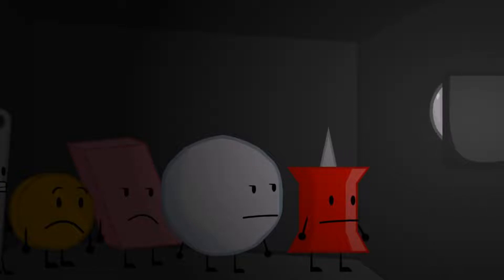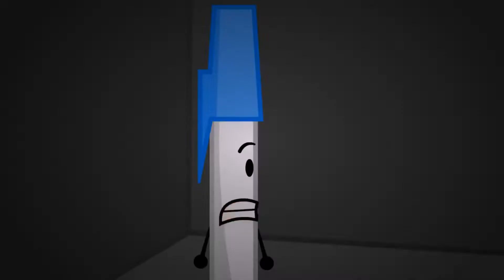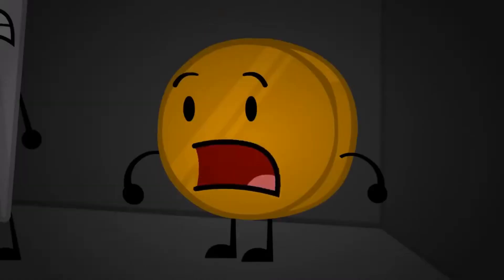BFDI 18 DELETED SCENE!